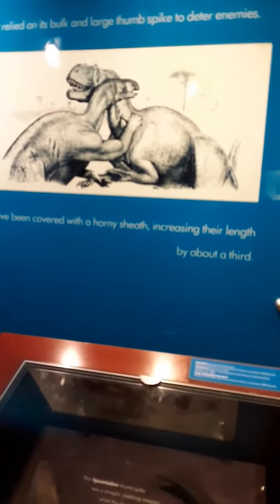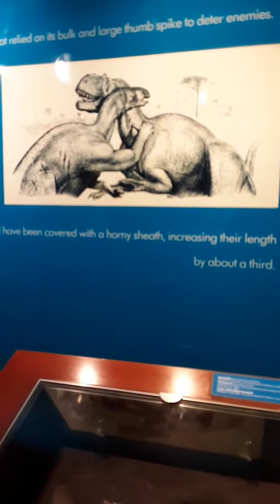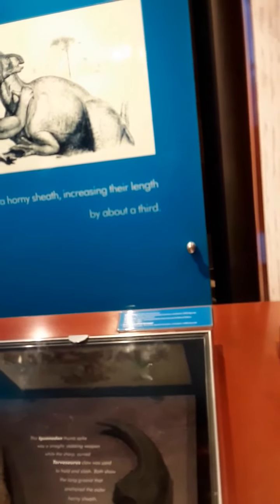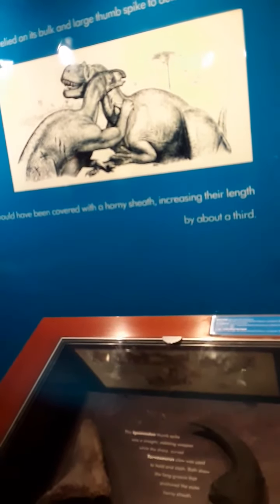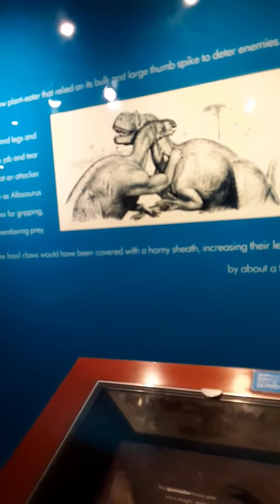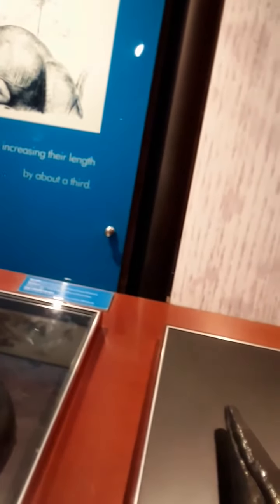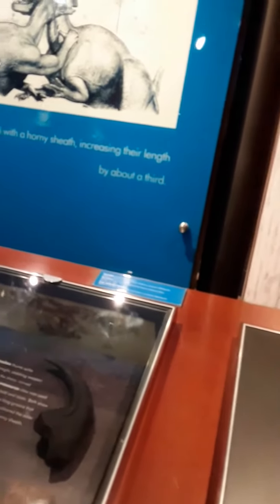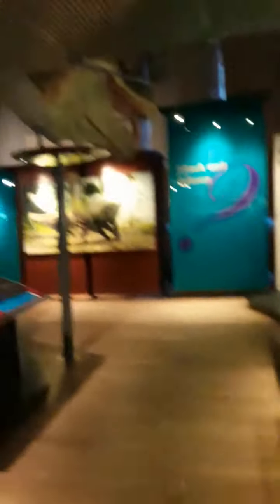💜💜 RandomThorsday: Herbivore vs Carnivore or Both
Everything is Interconnected! We took our trip to the Natural History Museum & connected some dots!
Thankhs for JOINING I FOR A SPONTANEOUS RANDOM ONE ON THIS EXPANSIVE GENEROUS OPPORTUNE WAVE AKA jUPITERDAY / THORSDAY / Thursday
X Mwah
Check out Moor content:
RaReKaBaMystics: Metaphysical Teacher, Mender & Social Researcher
MotherBoard - Upright Root & Aspire Higher,
A Social Enterprise Inspiring Creative Projects & Services to Re-ignite your Innate PowRa